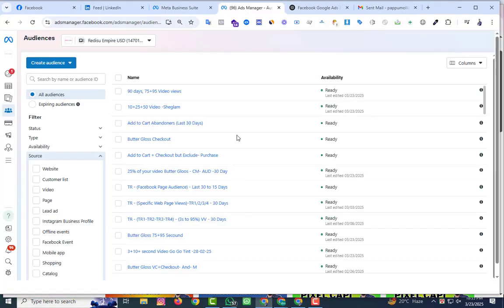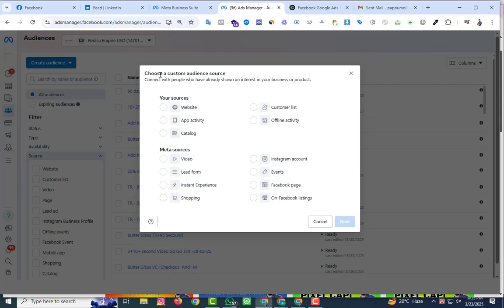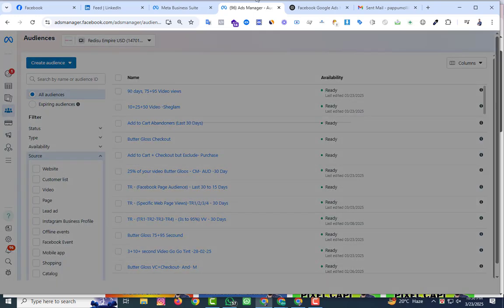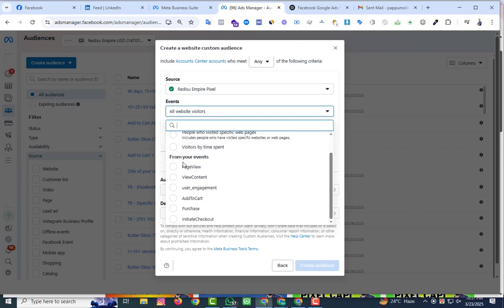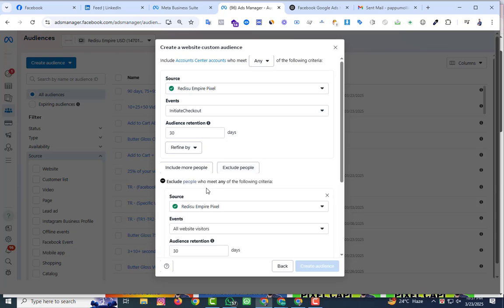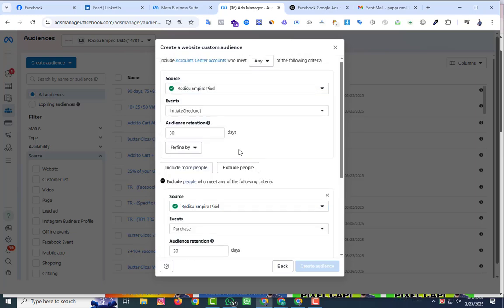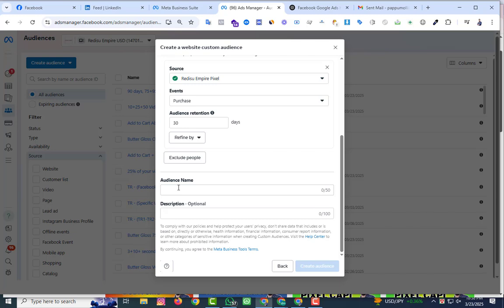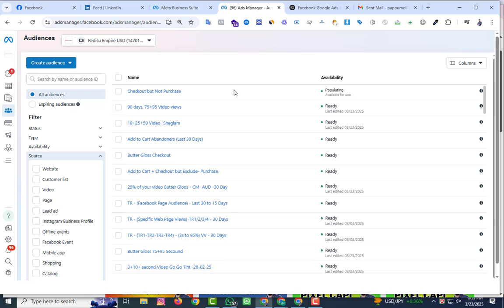Facebook Ads Custom Audience Setup (Step-by-Step)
Learn how to set up a Facebook Ads Custom Audience step by step for better targeting and stronger ad performance. This tutorial shows you how to retarget website visitors, engage past customers, and build lookalike audiences.

How to Set Up Facebook Ads Custom Audience | Step-by-Step Guide 2025
🚀 Learn How to Set Up Facebook Ads Custom Audience!

In this step-by-step tutorial, I’ll show you how to create a Facebook Ads Custom Audience to improve your targeting and get better ad performance. Whether you want to retarget website visitors, engage with past customers, or create lookalike audiences, this video will guide you through the process.
📌 What You’ll Learn:
✅ What is a Custom Audience?
✅ How to Create a Custom Audience from Website Traffic
✅ How to Upload a Customer List for Targeting
✅ How to Use Engagement-Based Custom Audiences
✅ Pro Tips to Improve Your Ad Results